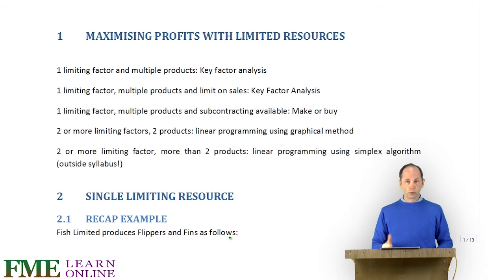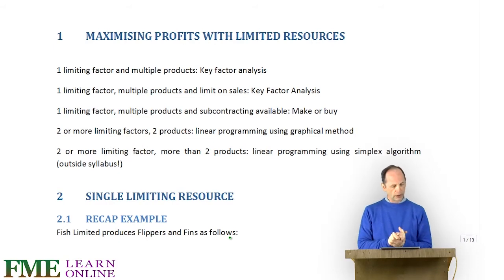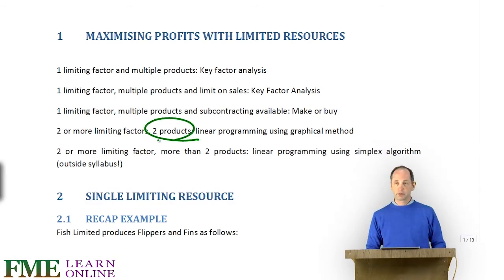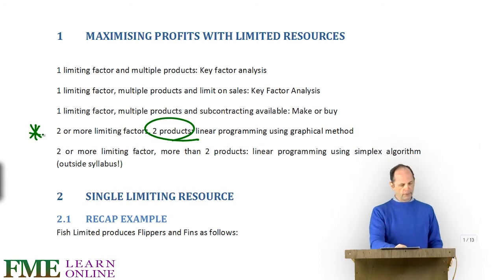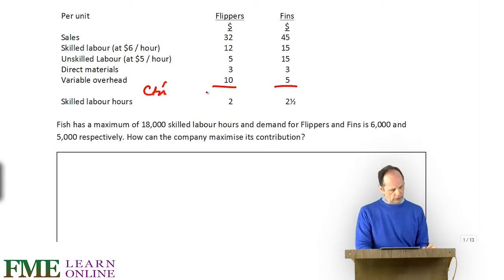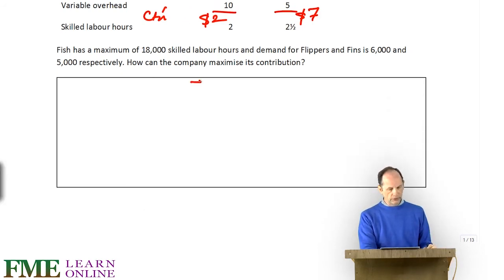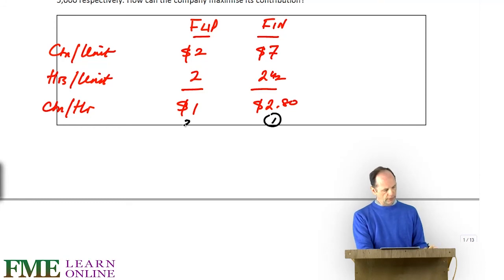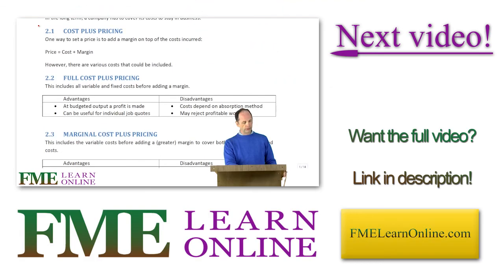Linear Programming - ACCAF5 - Tony Graham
For more of this video and many other videos, click this link!